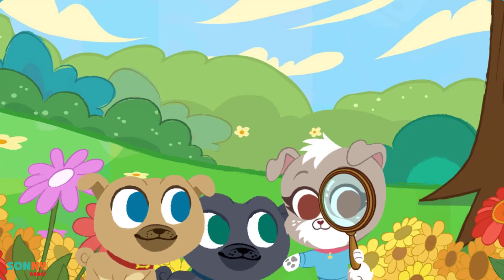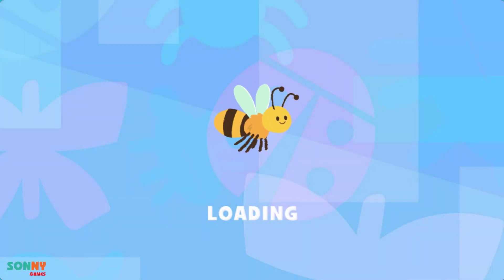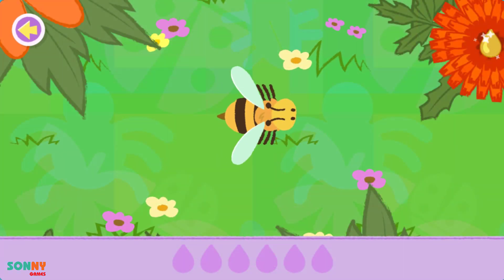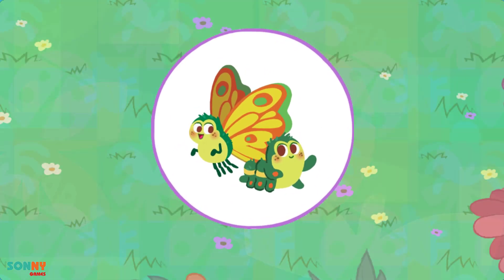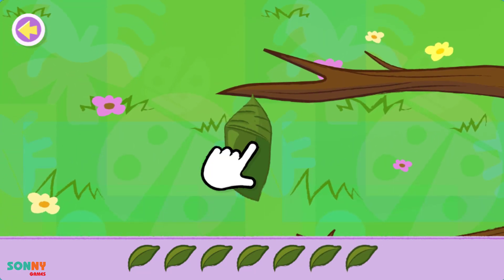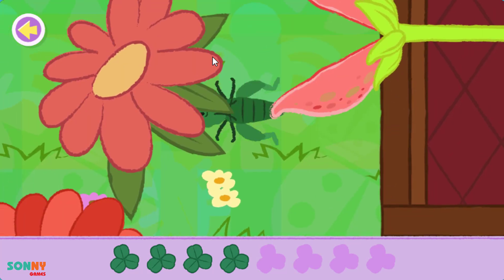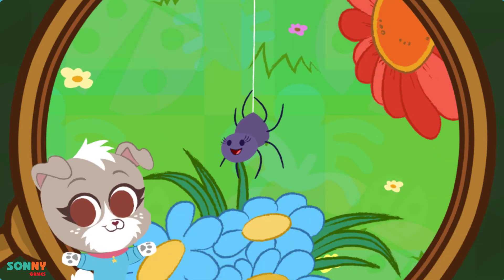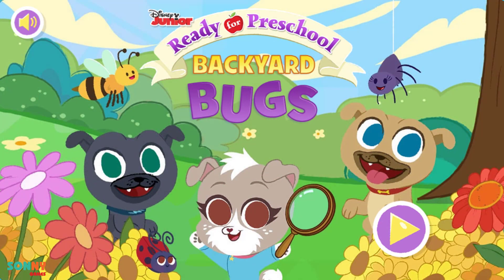Backyard Bugs Ready for Preschool - Disney Junior Games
📱 DESCRIPTION
Backyard Bug Ready for Preschool - Disney Junior Games
📱 App Store:
📱 Google Play: